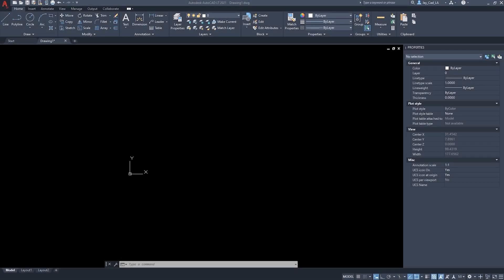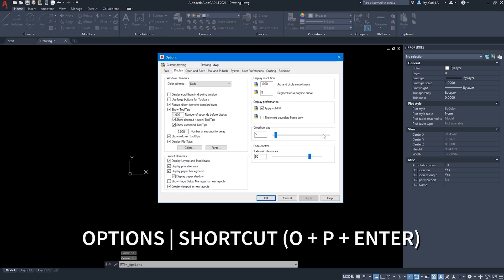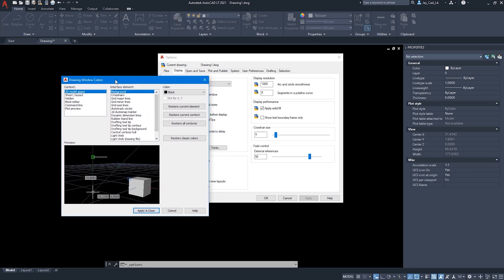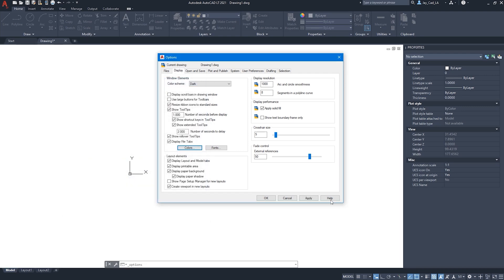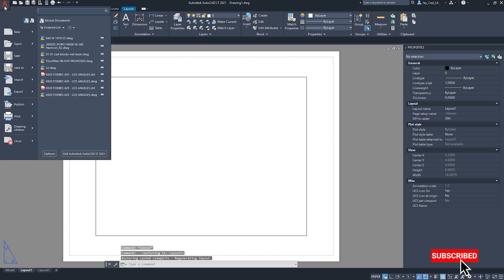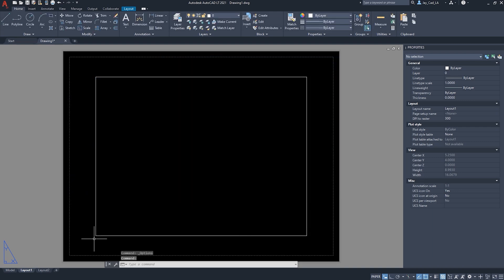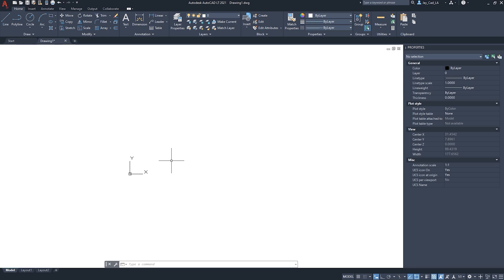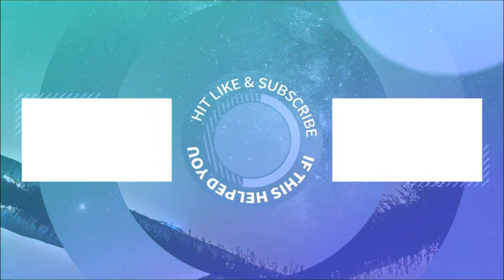AUTOCAD TUTORIAL | HOW TO CHANGE THE BACKGROUND COLOR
In this Autocad tutorial, I show you how to change the interface background color for both the model space and paper space.

* Download links for Autocad blocks & Revit Families.

Need CAD Blocks? Check our CAD Blocks store:

On Jay Cad YT channel, We create Weekly tutorials that teach Autocad & other design software. We also share some of our visualization work.

We love communicating and hearing from our viewers & fans! let us know if you would like a specific Autocad LT topic to be covered on our channel!